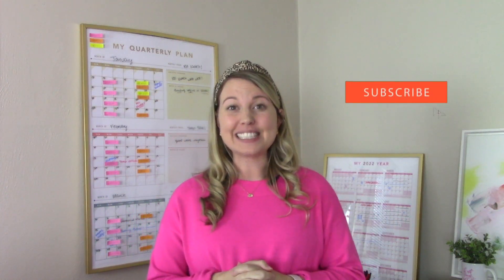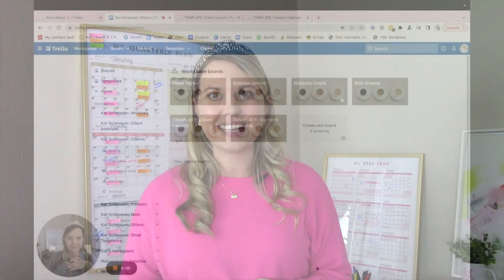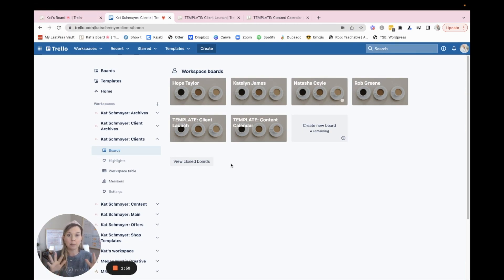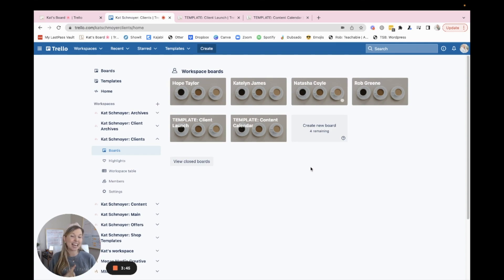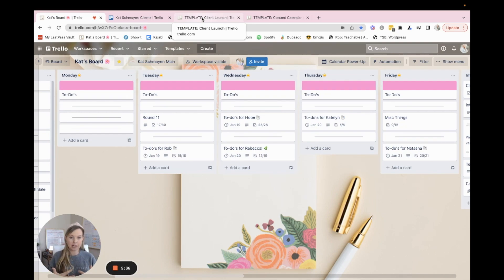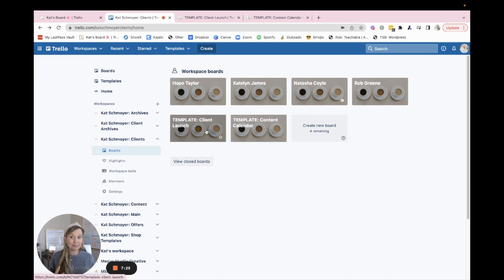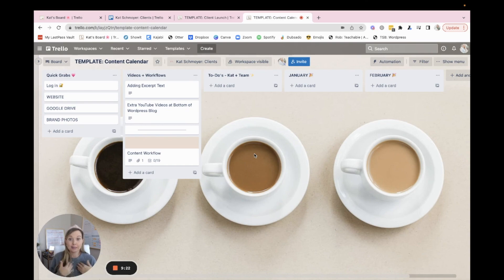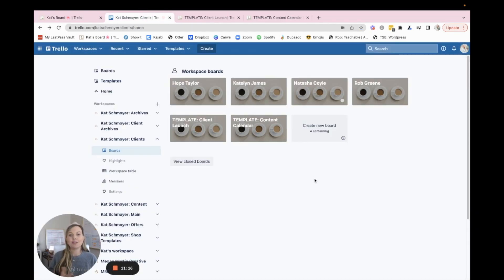How to Use Trello to Manage Client Work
Are you a service based business owner wondering looking for a way to streamline your client to-do's? Watch this video to see exactly how I organize client work for myself and my team on Trello!!

Thank you for tuning into this week's video!!! Each week, I share a NEW video to help you make dreams & dailys happen in your biz!!